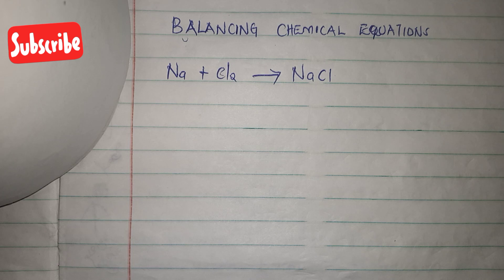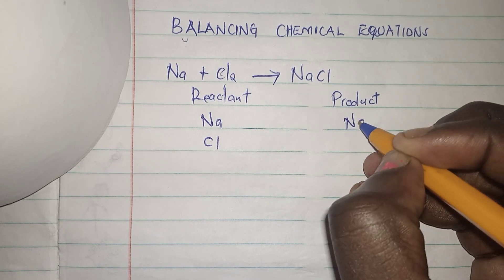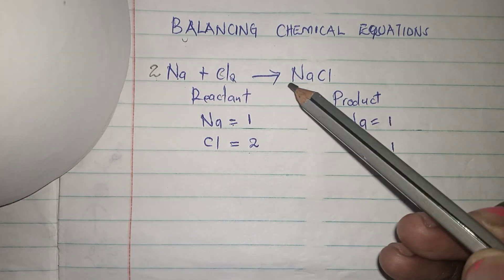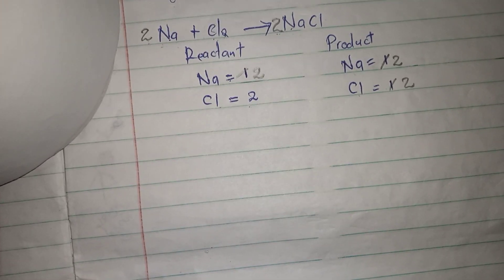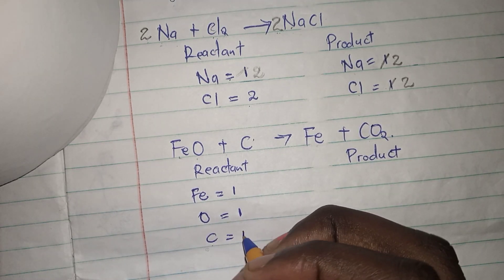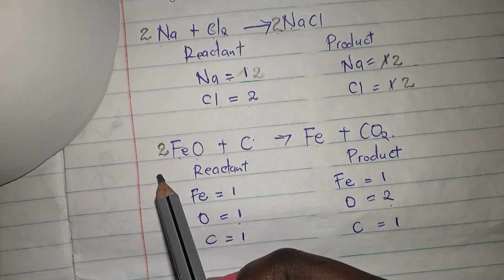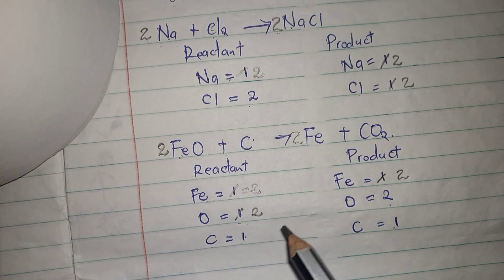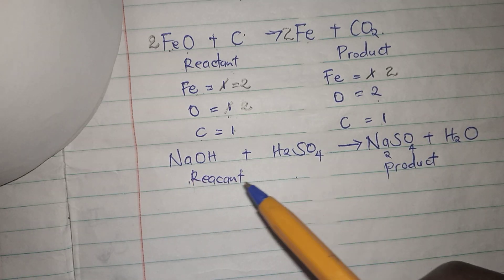How to balance chemical equations